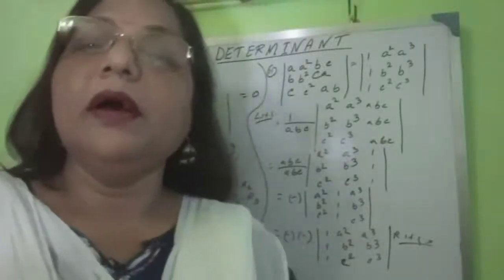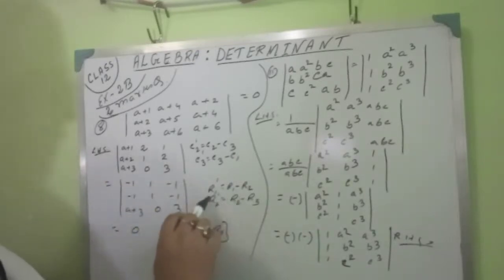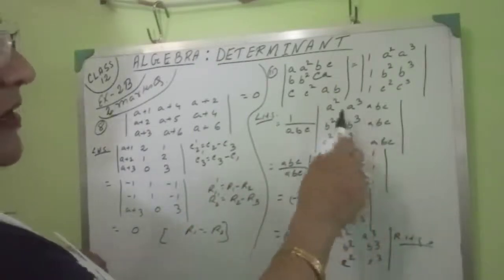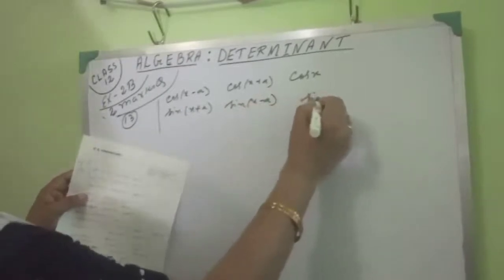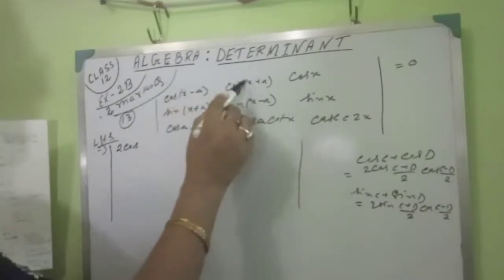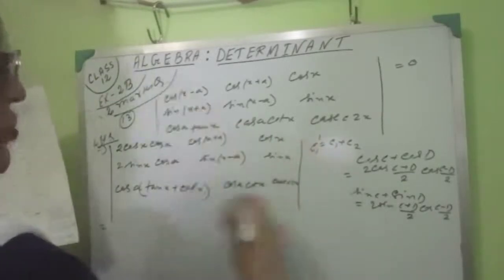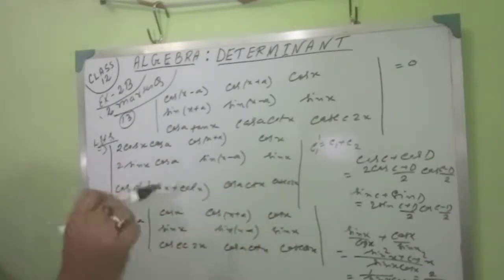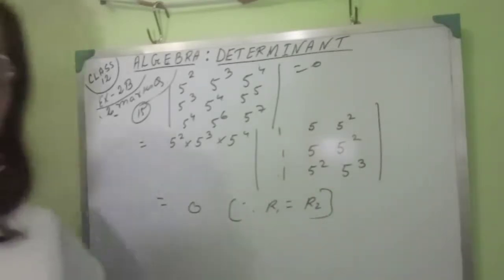Class 12 Maths (Determinant) Part5